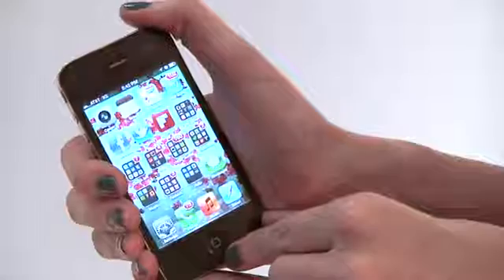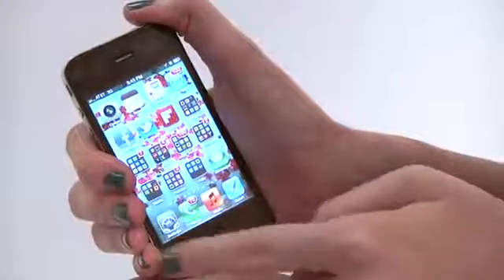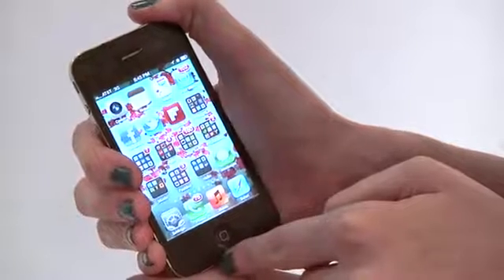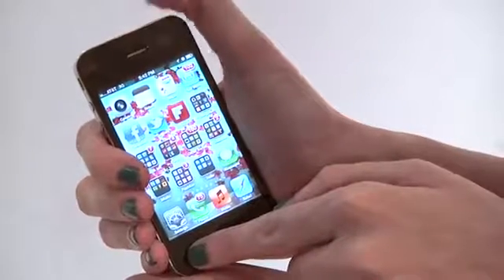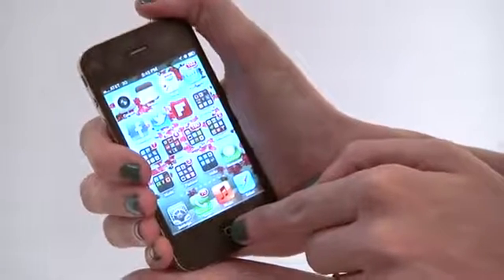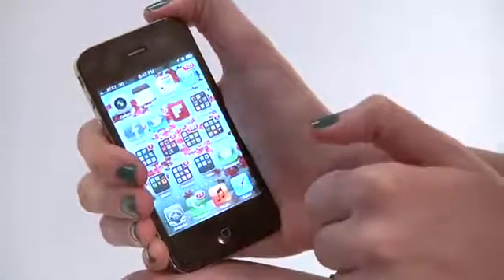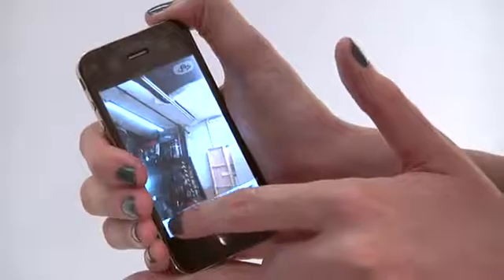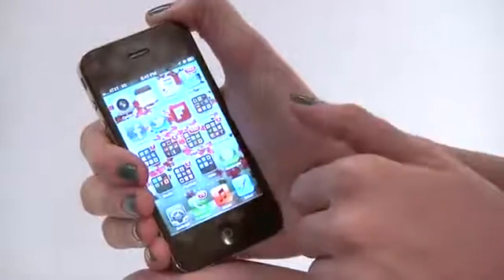How to Take a Screenshot on iPhone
How to Take a Screenshot on iPhone. Part of the series: iPhone Tutorials. Taking a screenshot on an iPhone is a great way to capture a memory forever. Take a screenshot on an iPhone with help from a mobile strategist in this free video clip.